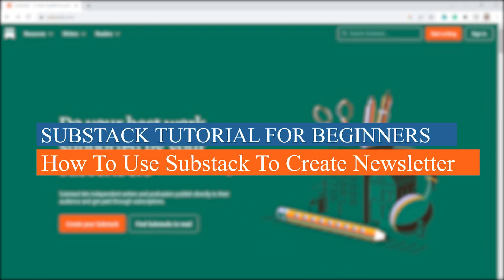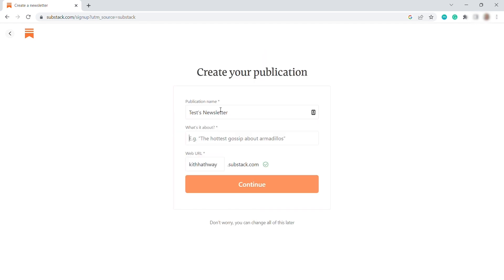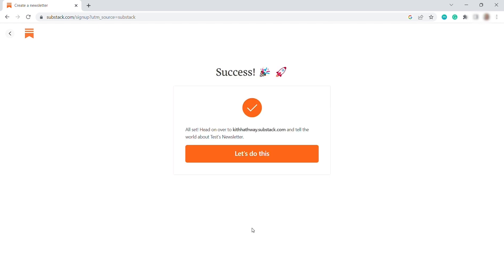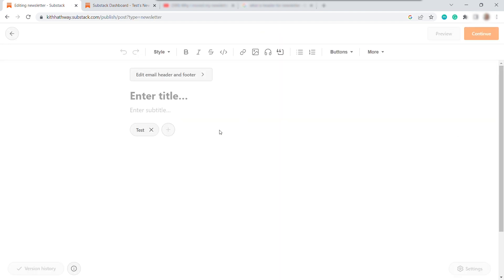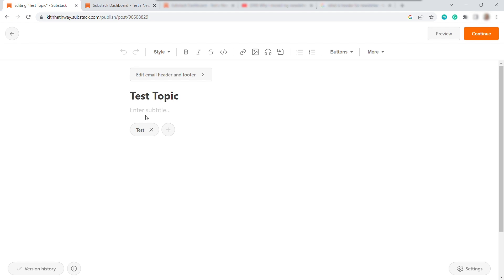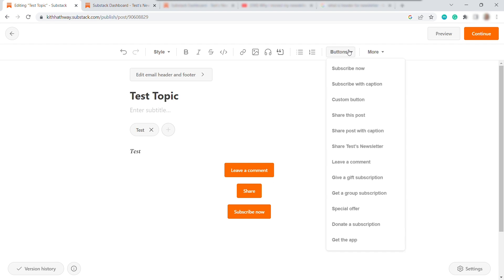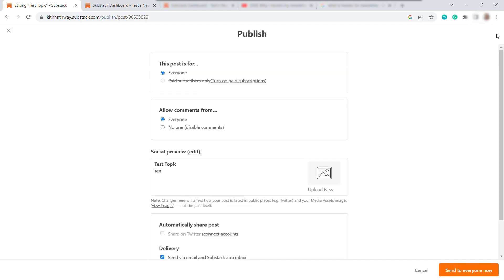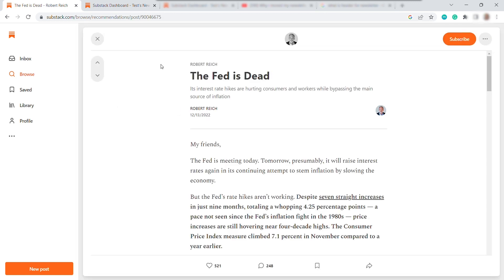Substack Tutorial For Beginners - How To Use Substack To Create Newsletter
In this video, I will show you‎‎‏‏‎ ‎how to navigate through Substack which is an online platform for publishing, payment, and analytics for email newsletters. This step by step tutorial will guide you on the simple interface where you can publish and monetize posts as a writer, journalist, or content creator.